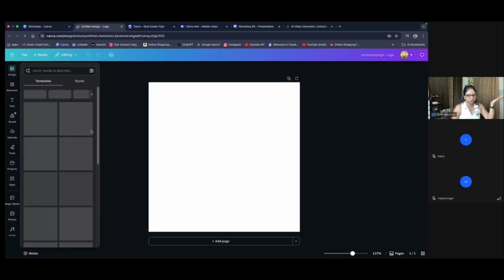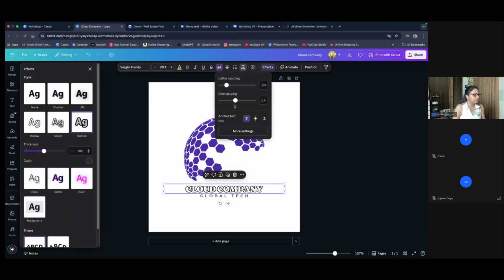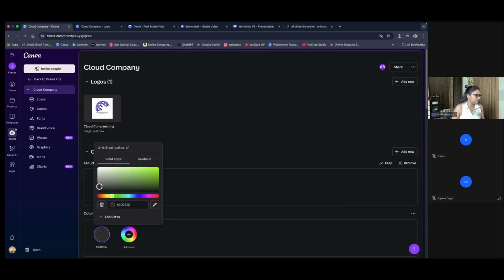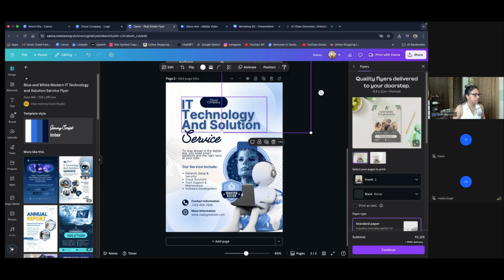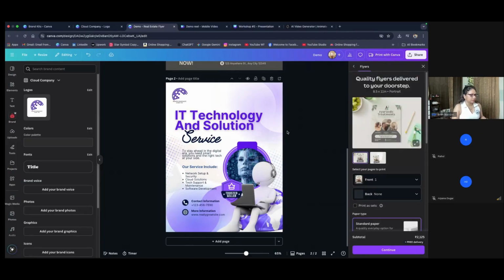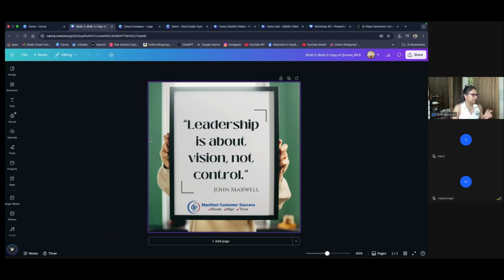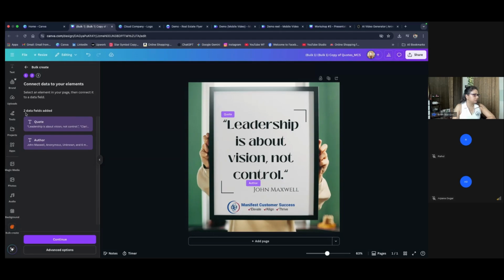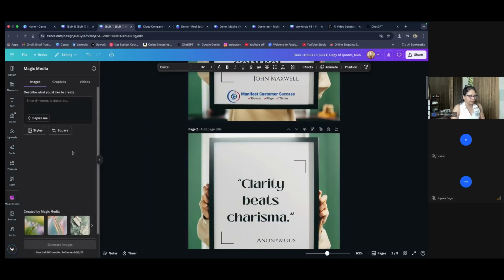Canva For Founders: Create High-Converting Content Without a Designer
A livedemo of how you can use canva for making socialmedia videos and images for your socialmediamarketing